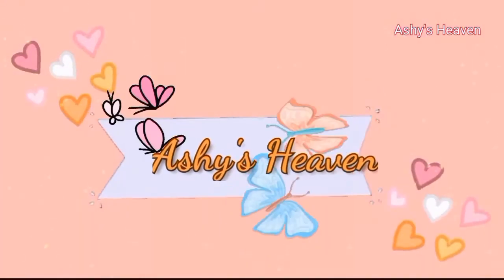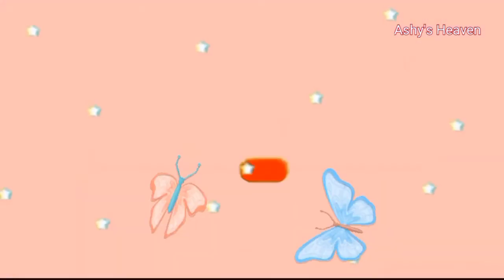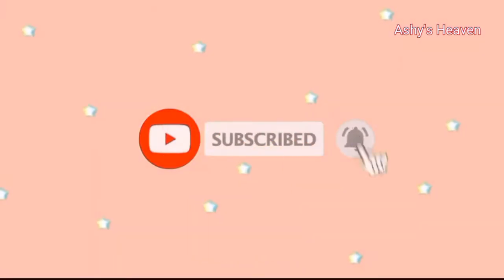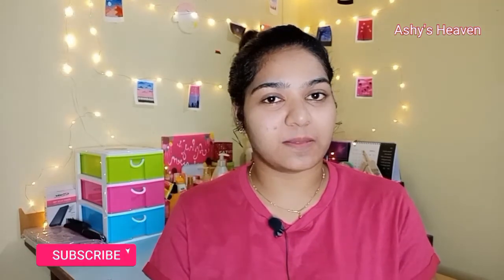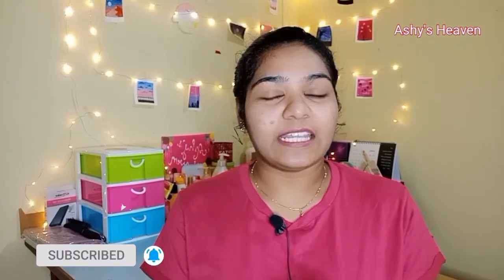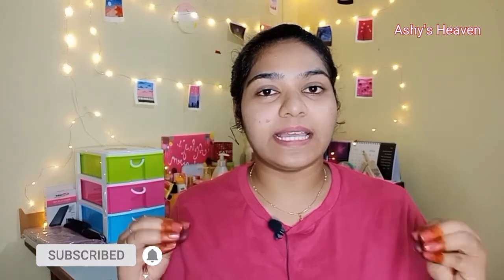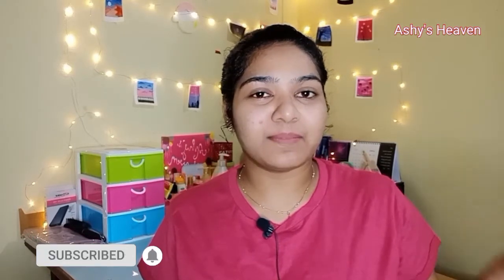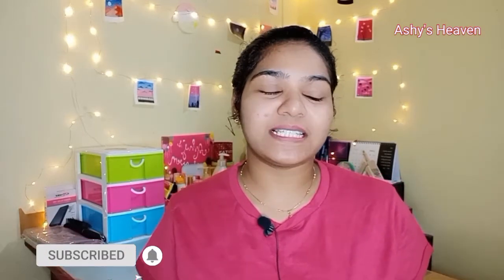PURPLLE HAUL|PURPLLE MONSOON MANIA|BUY1 GET1|Upto 50%OFF|RAINING OFFERS|ELITE MEMBERSHIP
Hey everyone!! In today's video am gonna share the products the I purchased from PURPLLE during Monsoon Mania. It was indeed a great haul and there were splendid offers through the sale.

Don't forget to leave your valuable comments and keep me motivated!!

Until then stay awesome dears💖